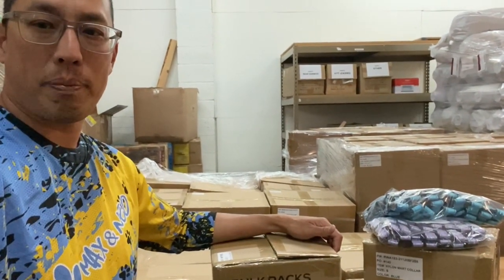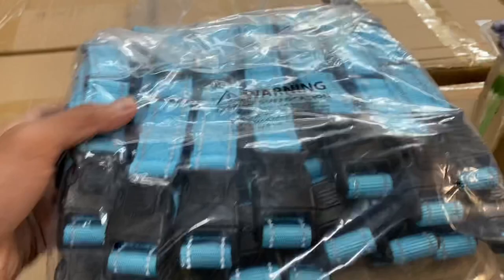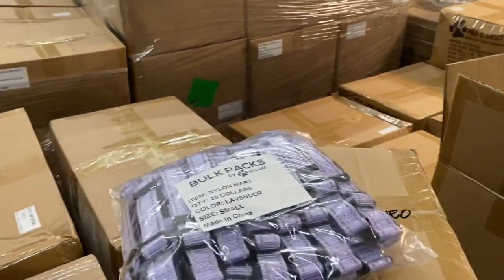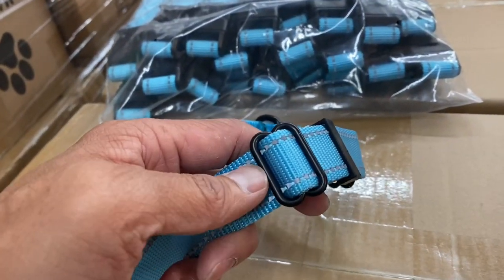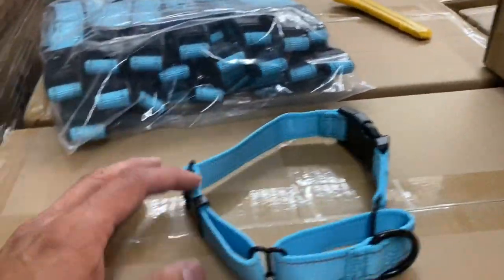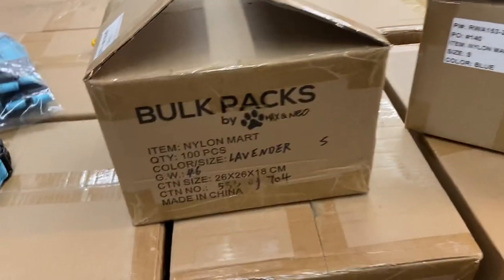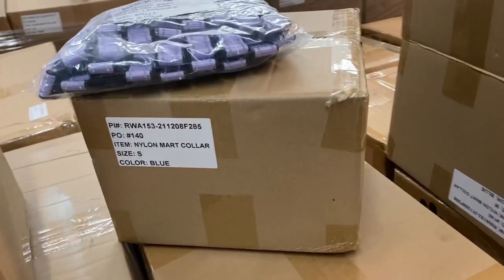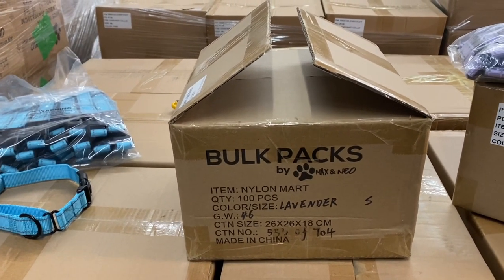100 nylon martingale collars for $349.99!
Announcing our bulk collars. 100 nylon martingale collars for $349.99 a case!